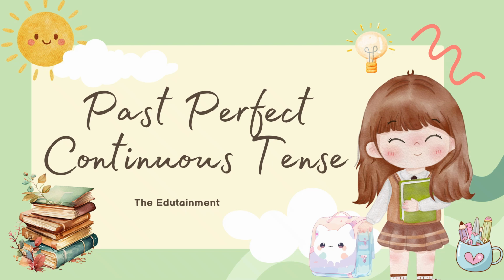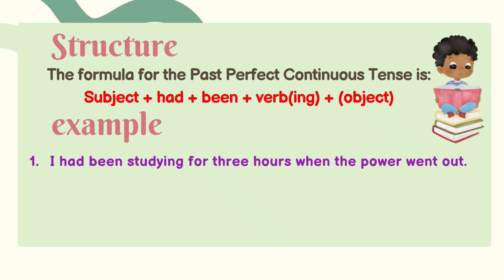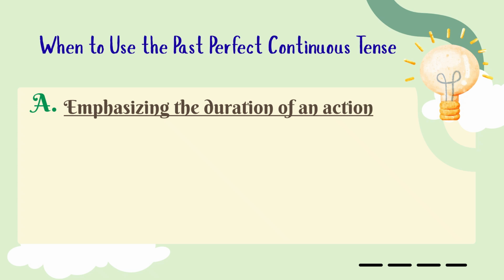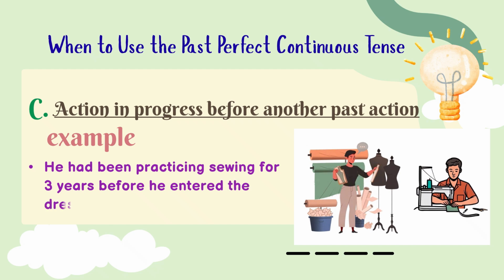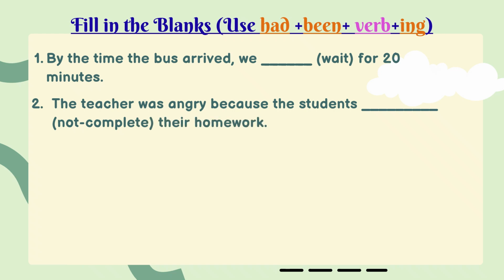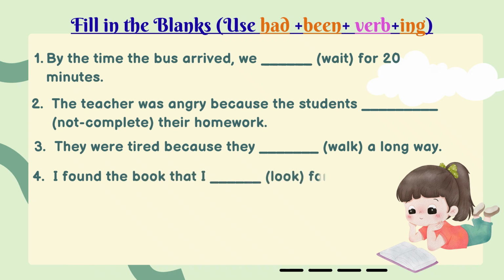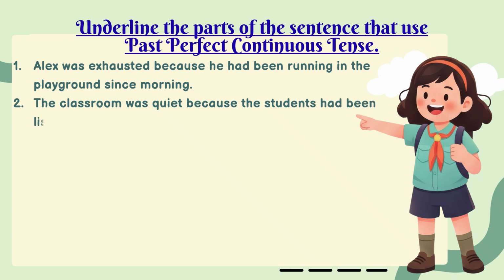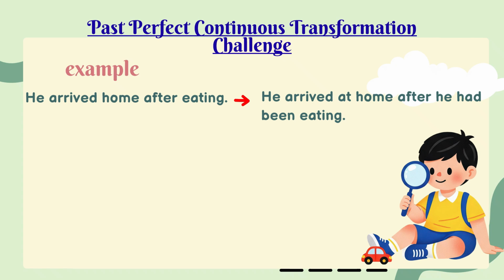Past Perfect Continuous Tense | Why English Learners Get This Wrong| The Edutainment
Hello students, welcome to The Edutainment! In this video, we discuss the Past Perfect Continuous Tense, explaining its structure and when to use it, emphasizing its duration or repeated nature. This lesson includes examples, fill-in-the-blank exercises, and a transformation challenge to help students practice English and avoid common mistakes. Improve your English grammar and study English with us!

If you want to strengthen your English grammar step by step, this video is for you.